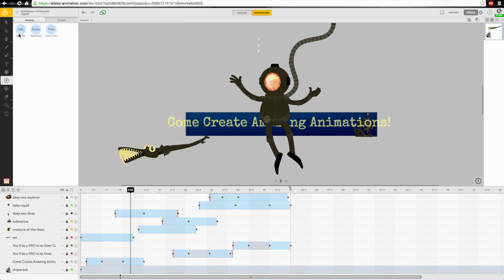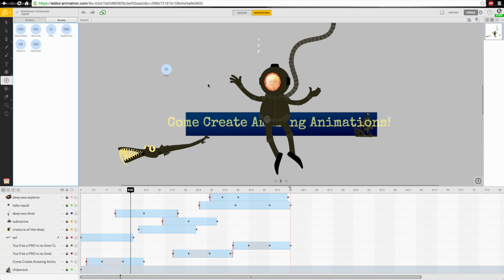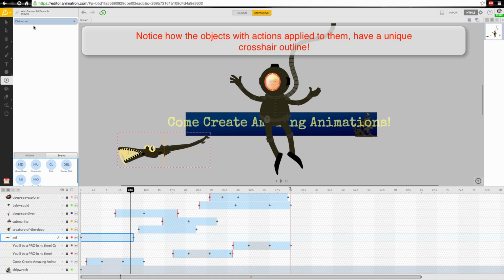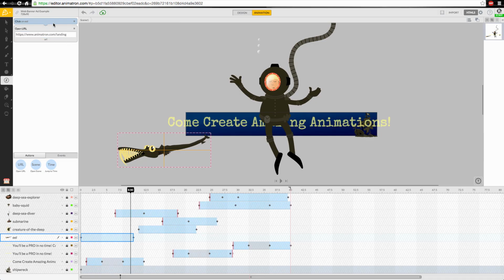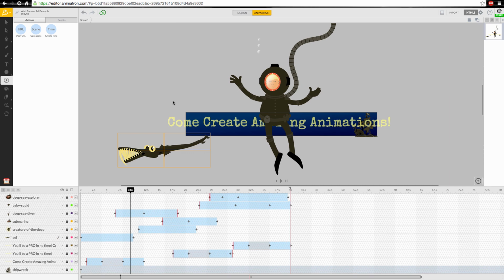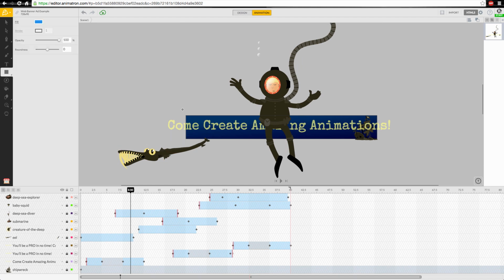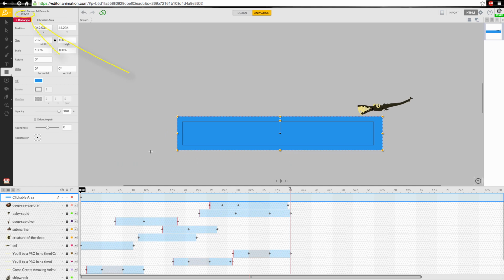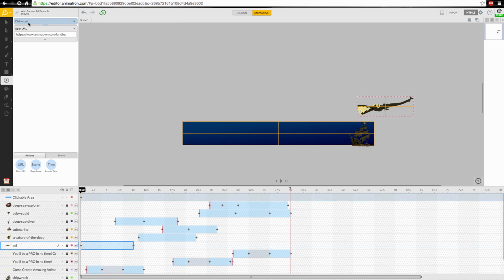Using Interactivity in Animatron - Web Banner (Tutorial)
Hello, Animatron followers! Introducing our latest Interactivity feature, I'd love to help you with a great beginners segment, about building a basic, clickable Web Banner, using the Actions Tool in the Animatron Editor!